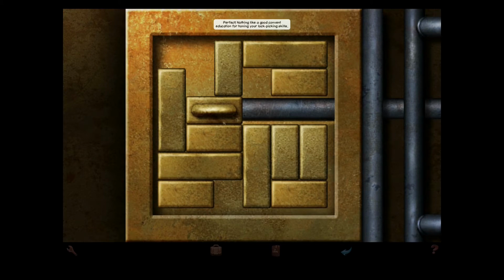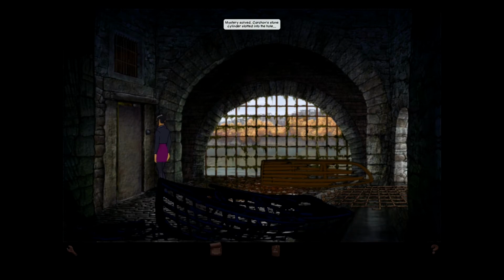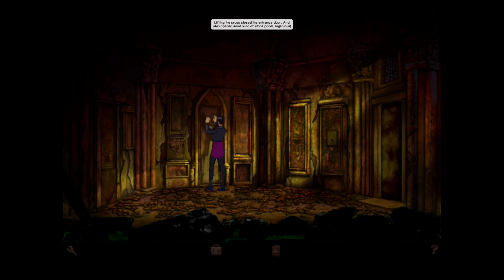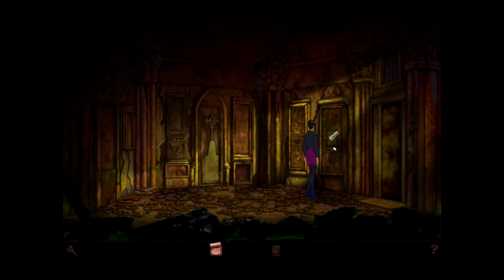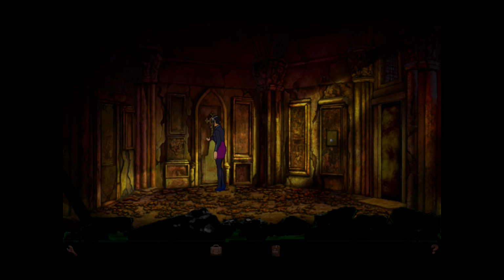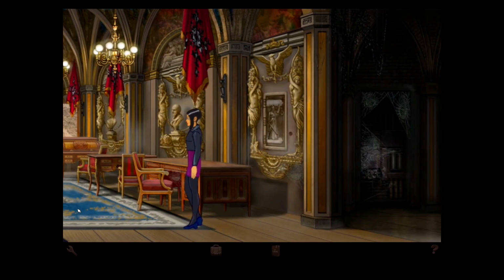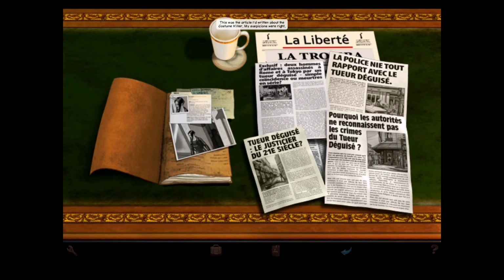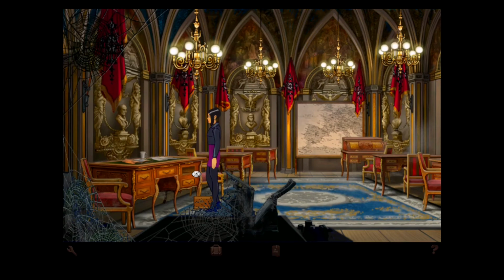Broken Sword - Shadow of the Templars Part 2/10 (1996) No Commentary Walkthrough.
Broken Sword is a series of adventure games. The first game in the series, Broken Sword: The Shadow of the Templars, was released and developed in 1996 by British developer Revolution Software.